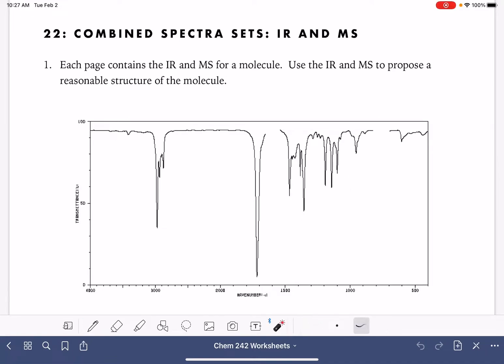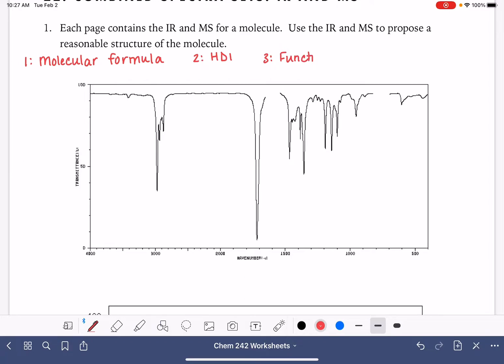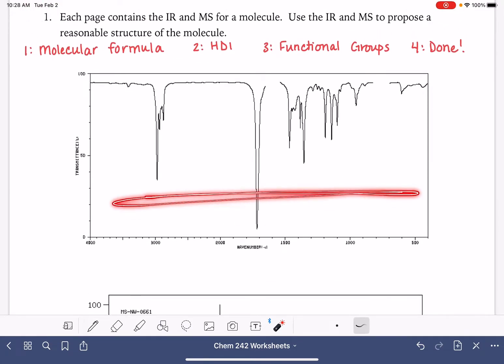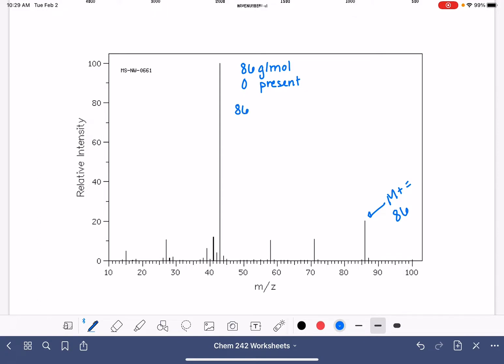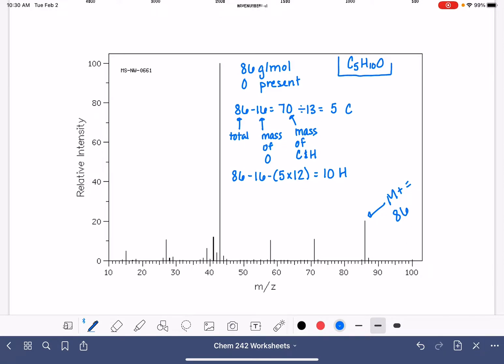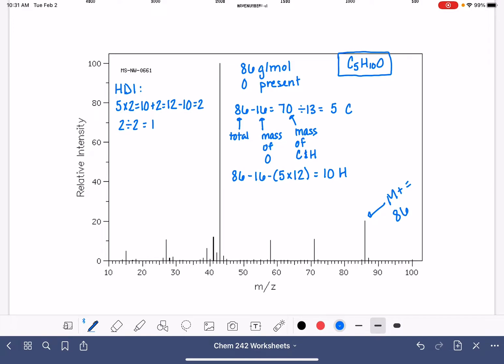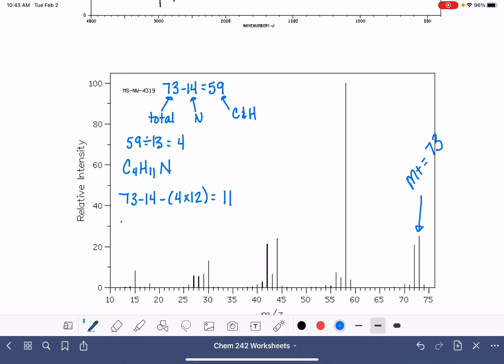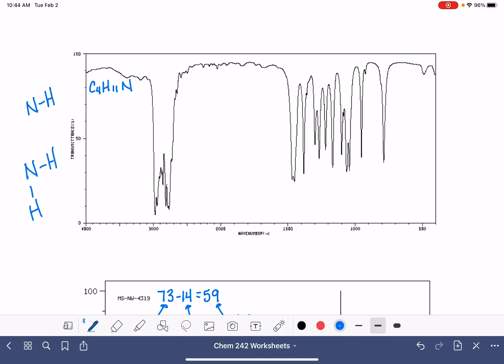24b: Analyzing combined IR and MS data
Proposing structures from IR and MS data. Includes using the rule of 13 to calculate molecular formula.